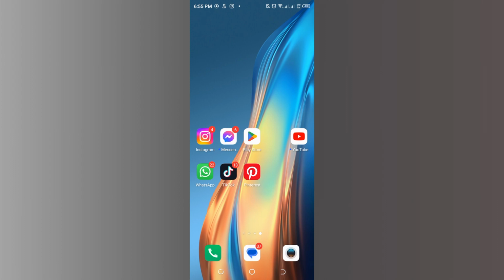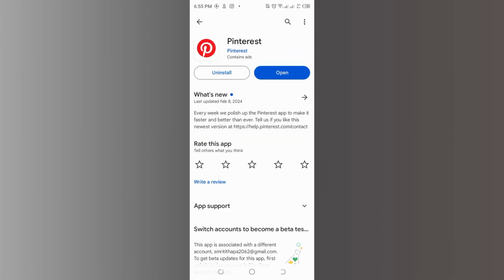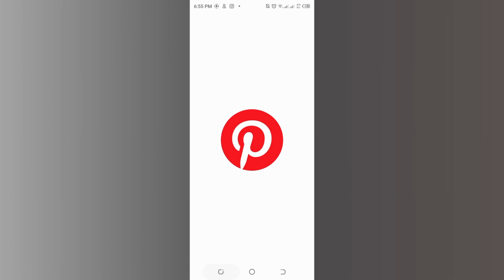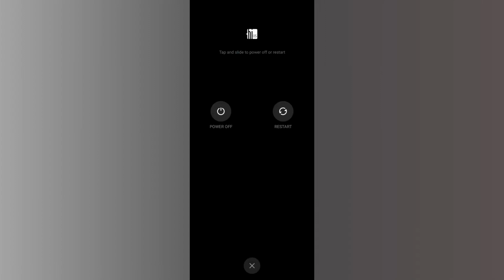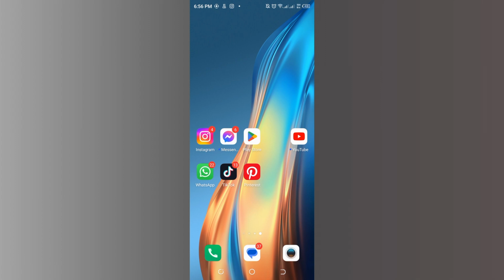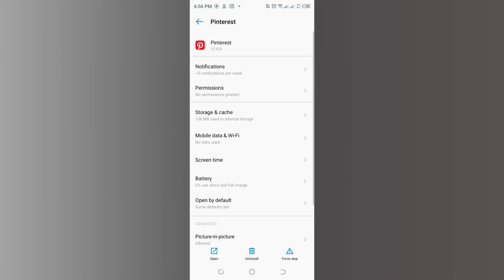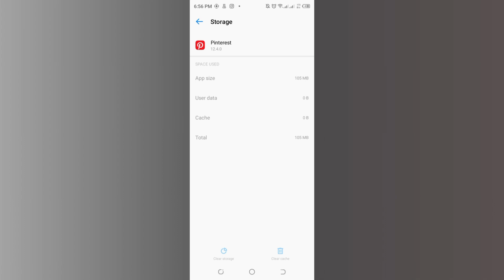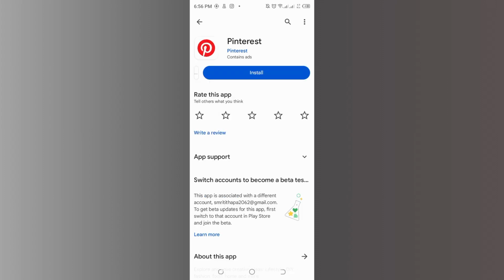How to Fix Pinterest | Pinterest Not Working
Learn How to Fix Pinterest with quick and easy steps.

In this tutorial we will be learning  to Fix Pinterest. So, stay with us till the end of the video.